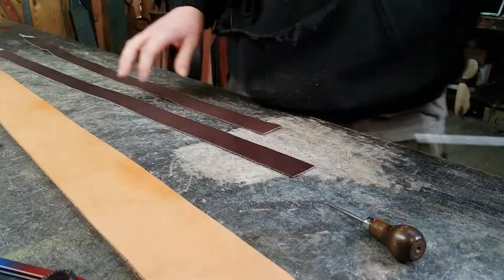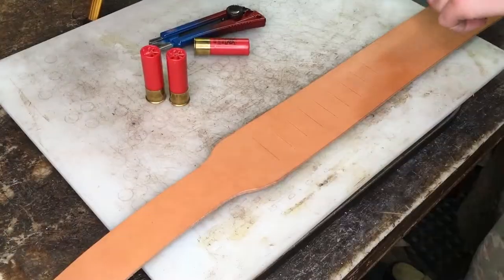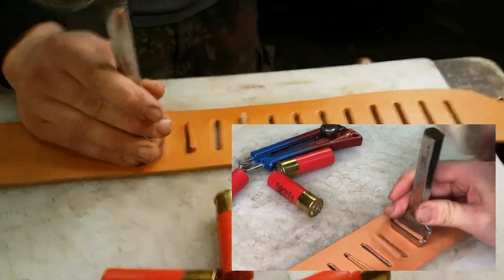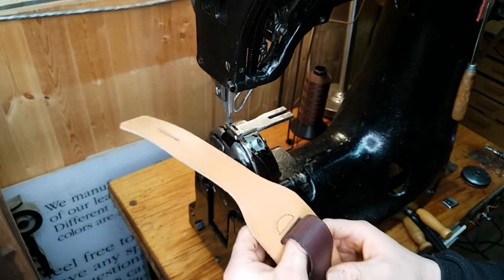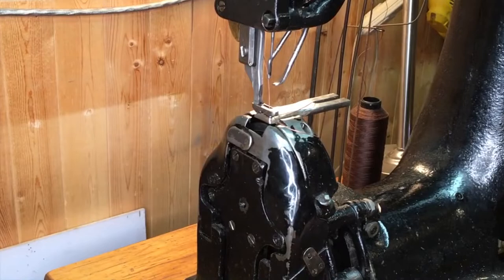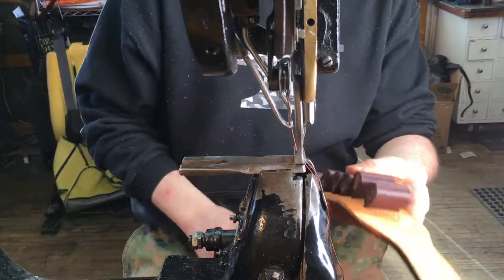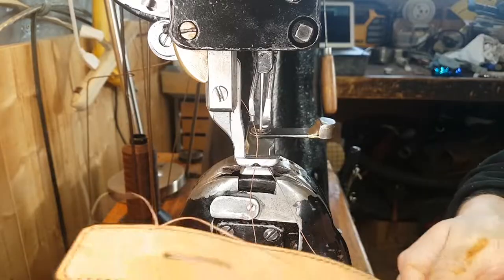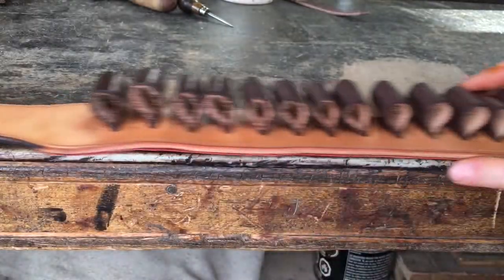Shotgun Shell Belt || Leather Part 2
I have finished this project finally!! This video will show you and help to understand how a bandolier is made with a traditional 3D loop pattern. I will be using the same Vegetable tan Russet leather that I used on my previous Guitar Strap video project. (Link below to the playlist) So a huge thank you for joining me in the workshop on my adventure here at Noarth Creations, in creating a custom shotgun shell bullet belt!